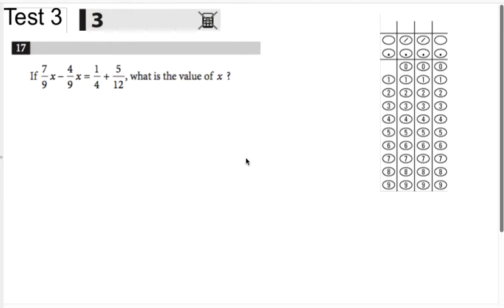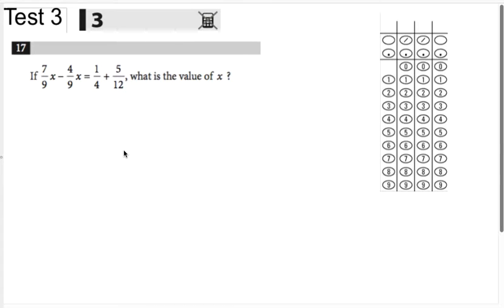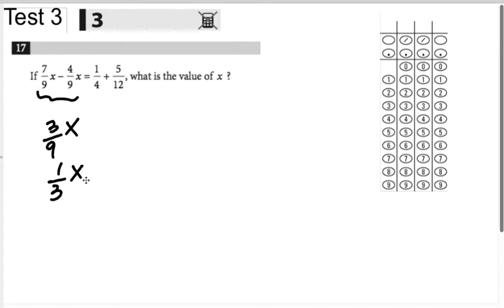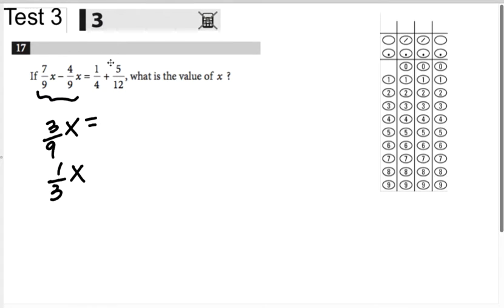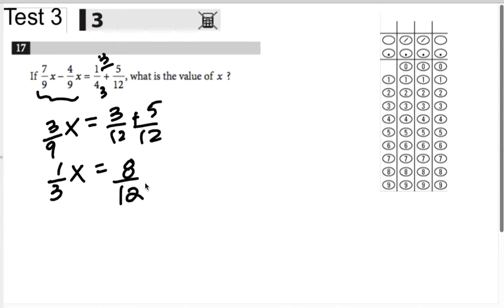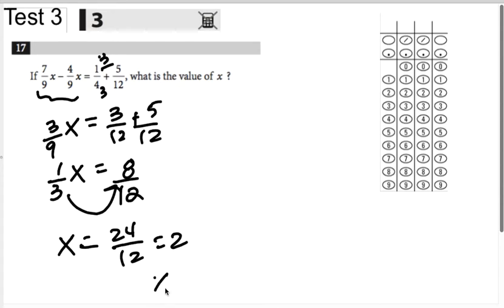SAT Prep Test 3 Section 3 Problem 17